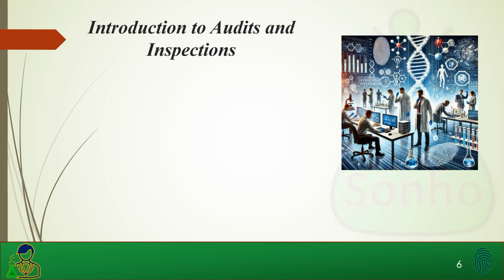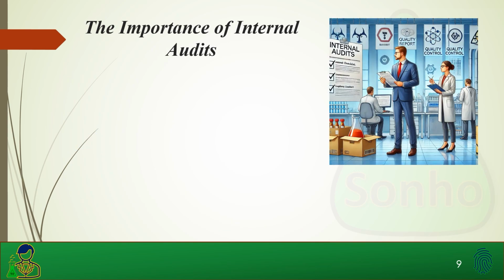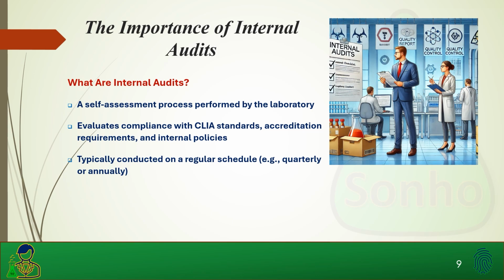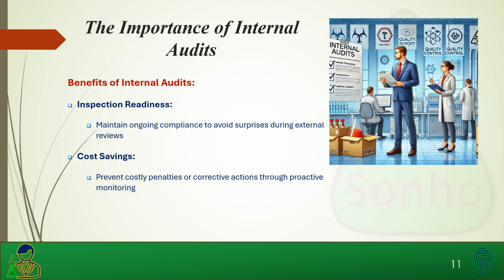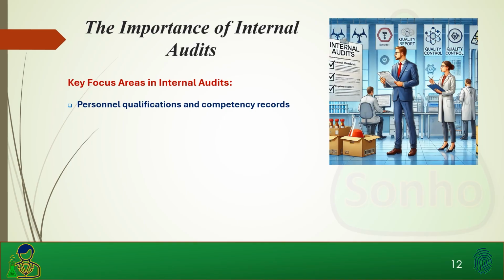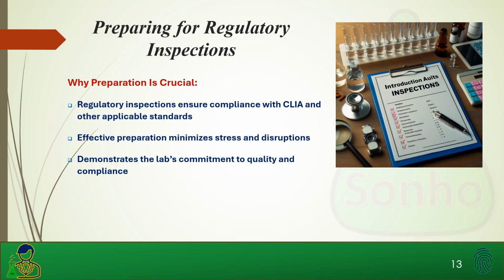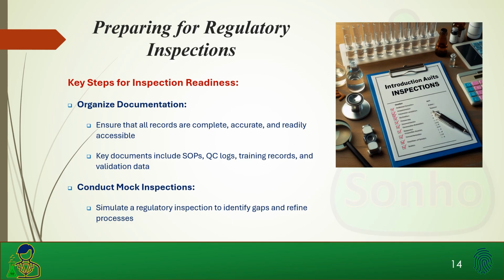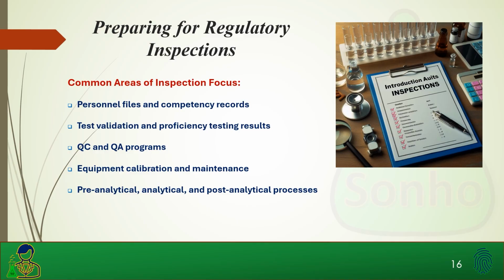Audit Preparation, Inspections, and Continuous Improvement (Module 8)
Audit Preparation, Inspections, and Continuous Improvement represent the three essential, interconnected pillars of a robust quality assurance program in any regulated laboratory environment.

Effective laboratory management requires a constant cycle of vigilance. Audit preparation involves proactively reviewing internal procedures, documentation, and staff competency to identify weaknesses before an external review. Inspections are the formal regulatory verification processes (like CLIA surveys) that assess compliance against established standards, often resulting in citations. Finally, continuous improvement is the mandatory, ongoing process where the laboratory uses the findings from audits and inspections to implement effective corrective actions, revise procedures, and consistently raise the quality and reliability of its entire testing system, ensuring sustained regulatory compliance.